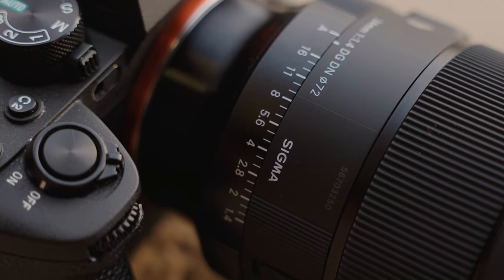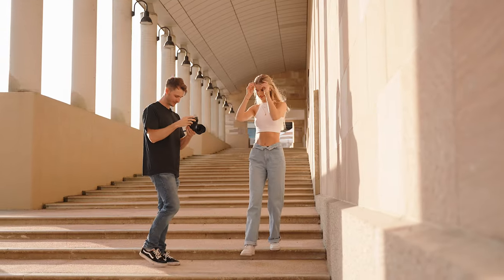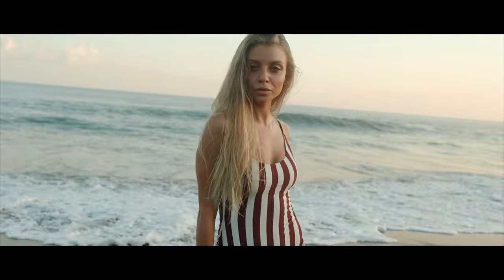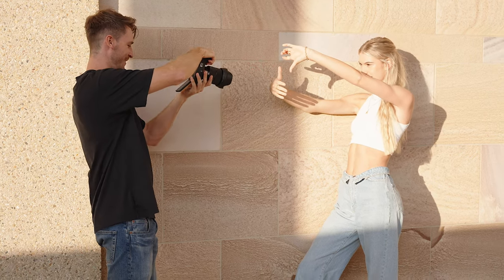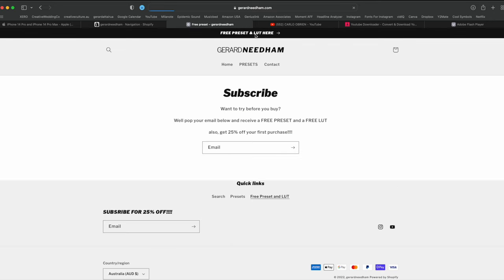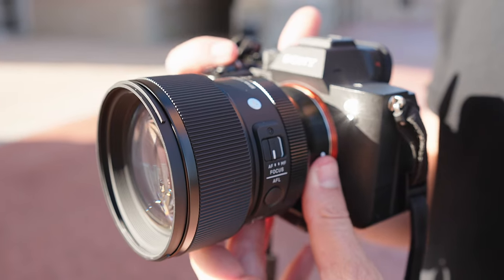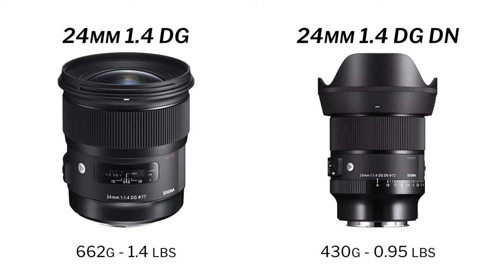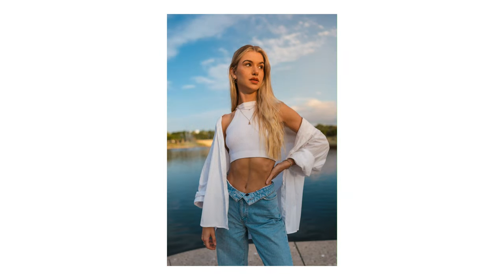SIGMA 24mm f1.4 Portrait Shoot + SONY A7IV | Smaller, Lighter, BUT😭?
The New SIGMA 24mm f1.4 DG DN for Portrait photography and video review | SONY A7IV

▸ SIGMA 24mm F1.4
▸ SONY A7IV
BTS GEAR USED:
▸ CAMERA | Sony A7IV
▸ LENS | SIGMA 24-70MM F2.8
▸ AUDIO | RODE WIRELESS GO 2
▸ CHARGING CASE | RODE GO 2